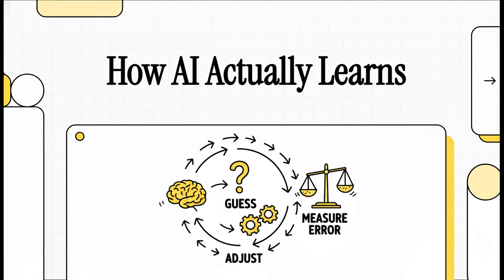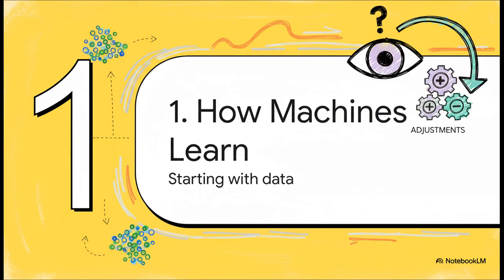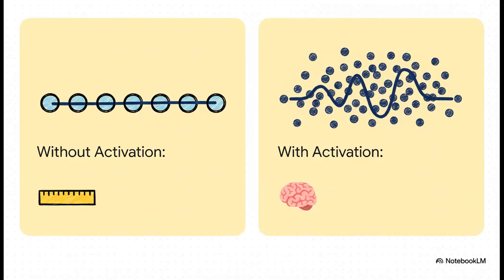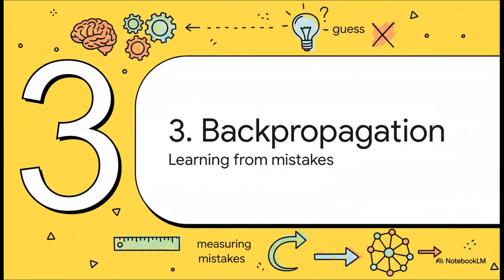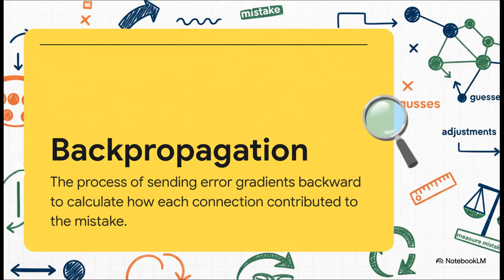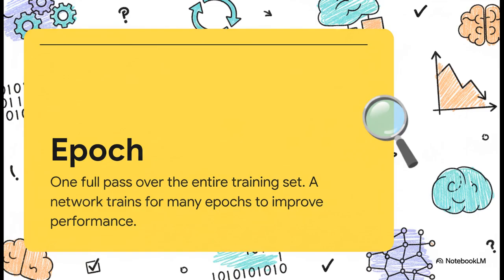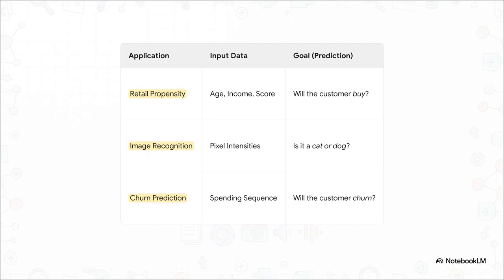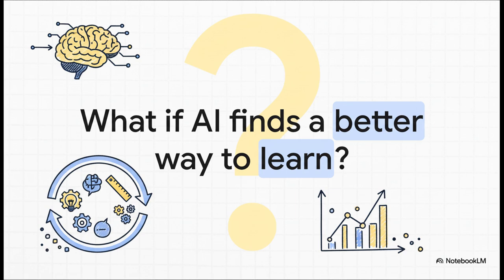Intro to AI | W4/3 Tanjung Lesung President University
Detail : The source provides a structured overview of the essential steps involved in training an artificial neural network, detailing the process from input to learning. It begins by explaining how various forms of input data such as tabular features, pixels, or tokens are preprocessed and fed into the network. The core mechanism is then described, involving the computation of a weighted sum and the application of a nonlinear activation function within each neuron. This leads to the forward pass, where data propagates through layers to produce a prediction, which is then compared to the ground truth using a loss function. Finally, the text outlines the mechanism of back propagation for calculating gradients and updating parameters using an optimizer, repeating this cycle in a training loop over multiple epochs until the network converges and learns effectively.

By NotebookLM